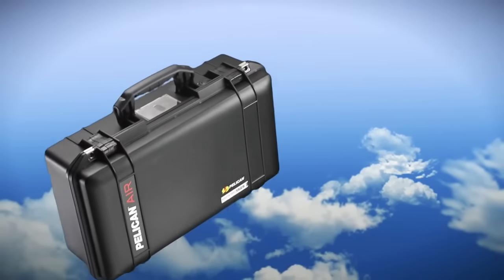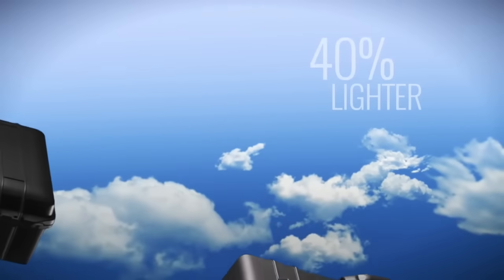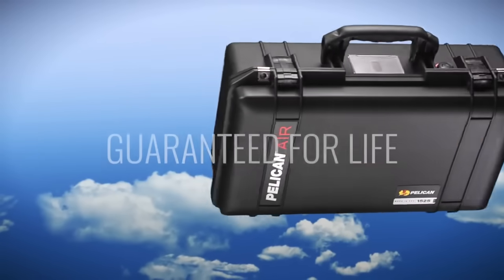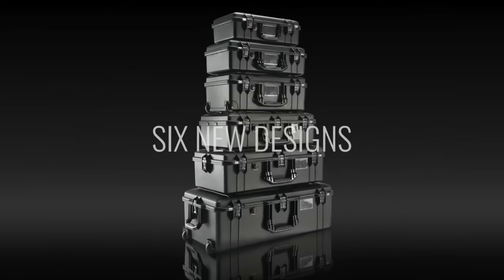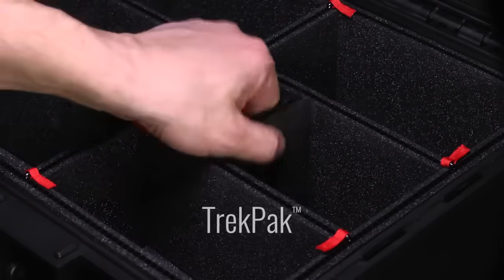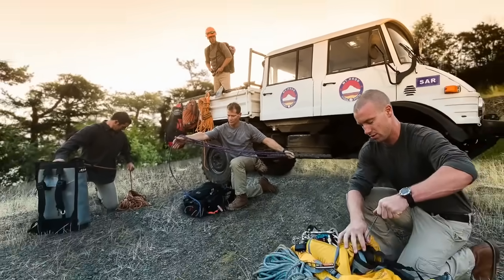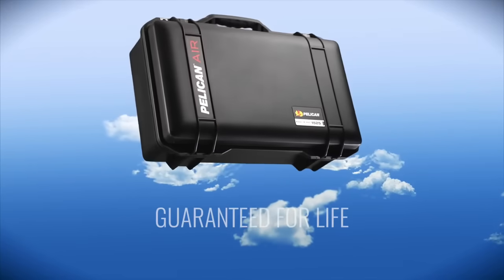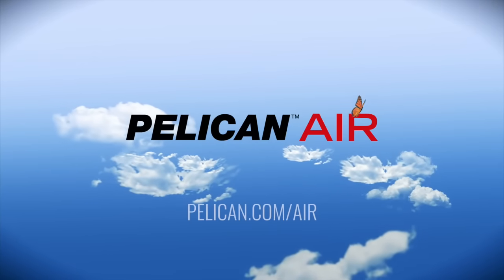Peli Air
!! NOVEDAD!! PELI™ Air Las maletas Protectora premium más ligera del mundo.

Hasta un 40% más ligeras que otras maletas de polímeros, las maletas Peli™ Air reducen las cargas de los profesionales especializados de todo el mundo que cambian las reglas del juego.

Las maletas Pelican™ Air son las primeras de una serie de importantes innovaciones diseñadas por Pelican, los pioneros en el sector de las maletas de protección. Durante más de 40 años, Pelican ha diseñado y fabricado las maletas de protección más conocidas en todo el mundo, y esto solo ha sido el principio.

Con el lanzamiento de la línea de maletas Peli™ Air, estamos redefiniendo el futuro de la protección gracias a una combinación perfecta de ligereza y robustez.

Garantizada de por vida.